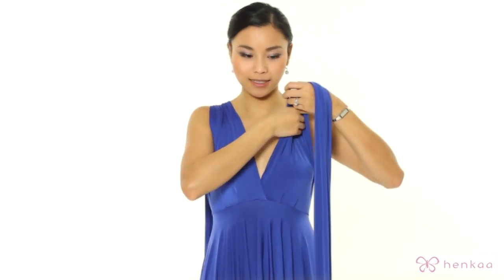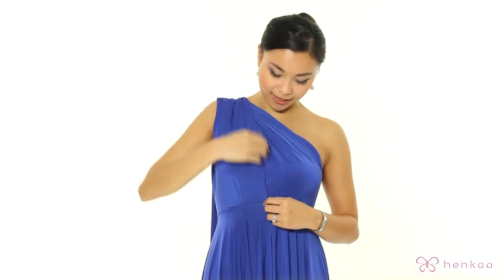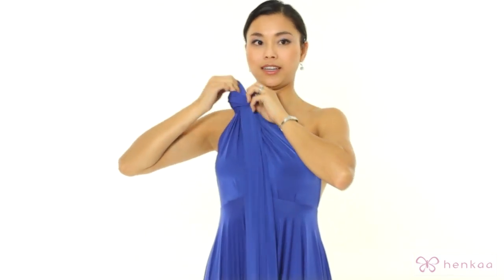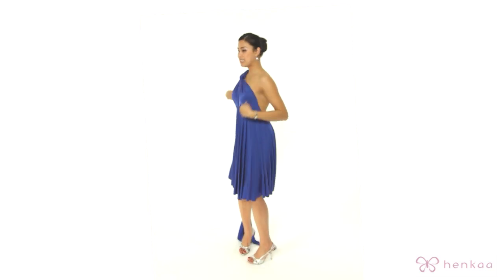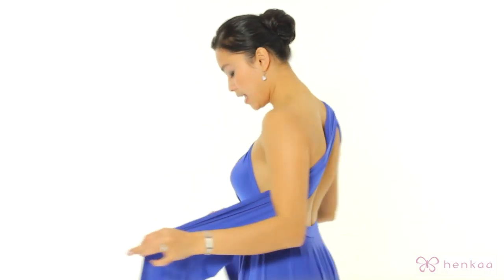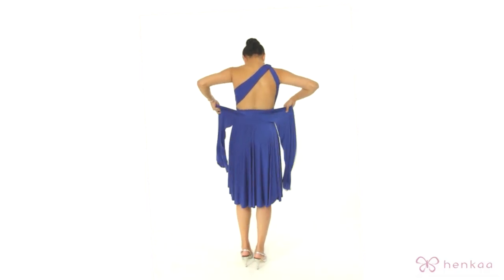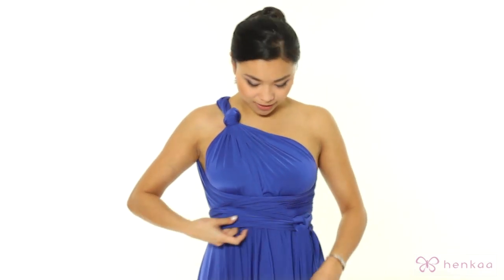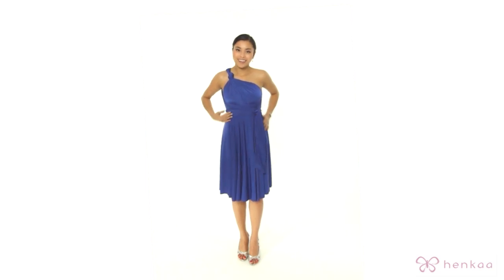SAKURA CLEOPATRA Knotted Single Shoulder Convertible Infinity Dress Style Tutorial HENKAA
PRO TIPS:
- Best worn with a Henkaa Infinity Bra or a Convertible Bandeau
- Avoid gaping by making sure the straps are taught around the chest before wrapping
- Don't forget you can also adjust the height of where your back sits!